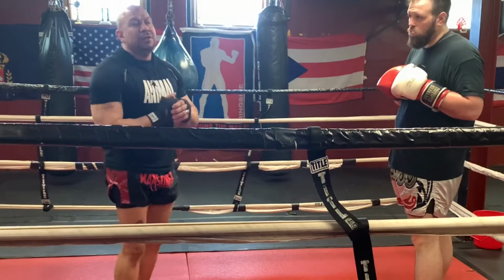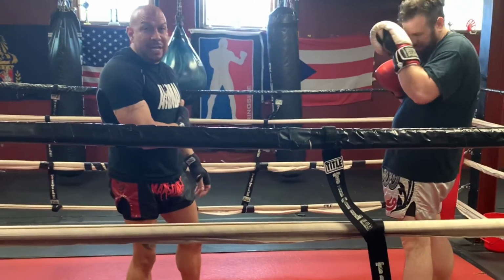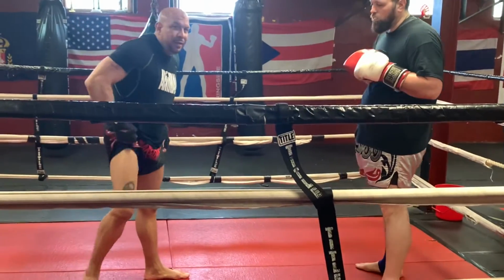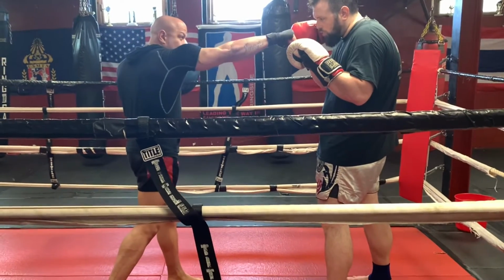This is for all our people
A LITTLE SOMETHING FOR OUR PEOPLE THIS RIGHT Here Is that can help.if you take the time out to see it.
As salaamu alaykum/Sawadee khrup to all my people out there: this is true facts; YOU CANT STOP SEXY MUAY THAI MAISONETSMUAYTHAI BIG FACTS 👊👊👊from our founder of the legendary MAISONETS MUAY THAI CAMP Kruyod Hamzah Maisonet at the Pocono PA,552 Main Street 18466 team scorpion 👊💯🦂maisonetsmuaythaicamp iron roosters Mauy Thai ✊✊💪Maisonetsmuaythai 🔥🔥🔥🔥👊👊👊👊👊✊✊✊ from Kruyod Hamzah maisonet founder of the legendary Maisonetsmuaythai camp.
Esteban Maisonet
Brandon Ekkoe Maisonet
Venus Providence Smith
Demeko Boyd
Daniel Santiago
Joel Vasquez
Yothin Hamuthai
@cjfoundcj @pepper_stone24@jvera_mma